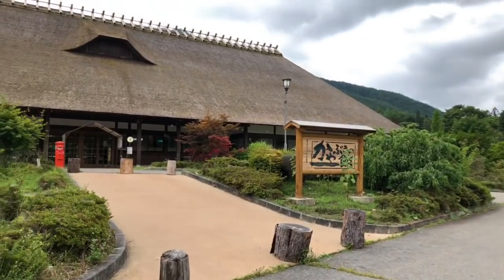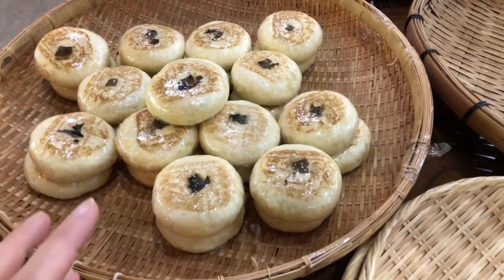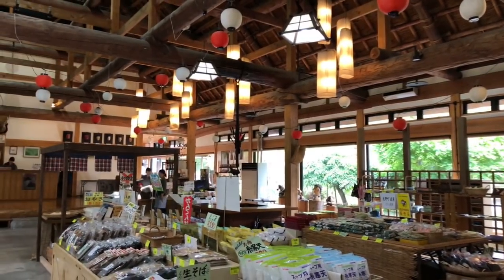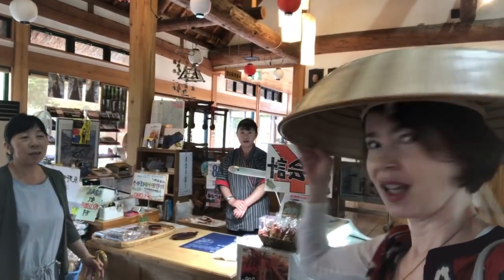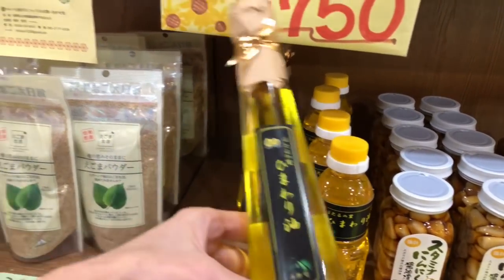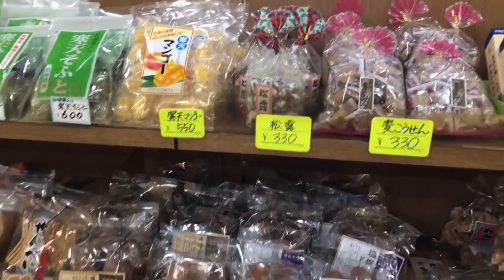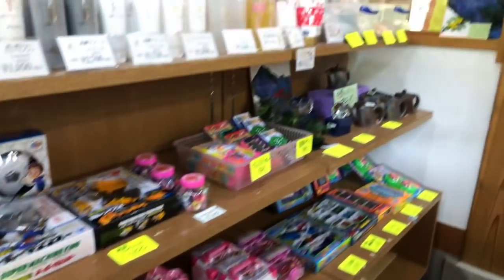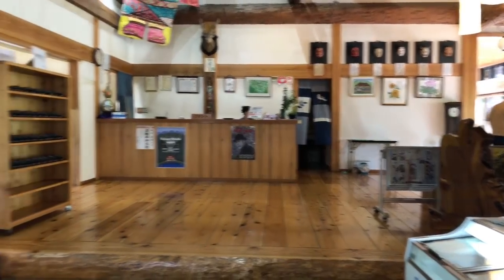Kayabuki no Yakata - Japan’s Largest Thatched Roof in Japan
It IS indeed a huge and beautiful building!

Kayabuki no Yakata is located in Tatsuno city (Nagano prefecture).

Kayabuki means the thatched roofs that you can see on some traditional building the most famous area for it being Shirakawago.

The Kayabuki traditional building always have high ceilings and are very relaxing places. I love how they arranged it adding the lanterns in this one. Next time, I should try the onsen!

My babies also have their own Instagram!